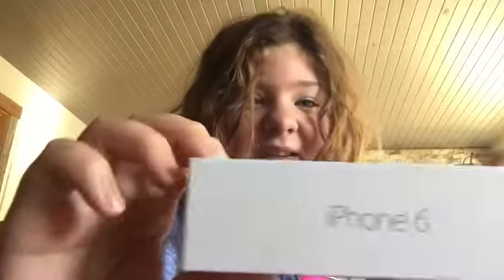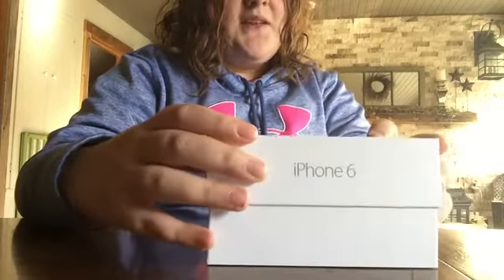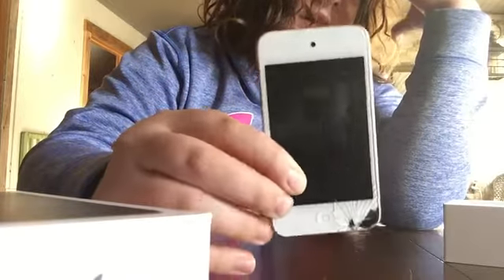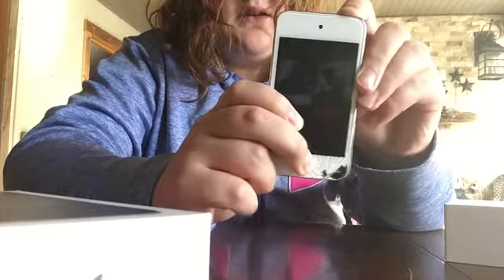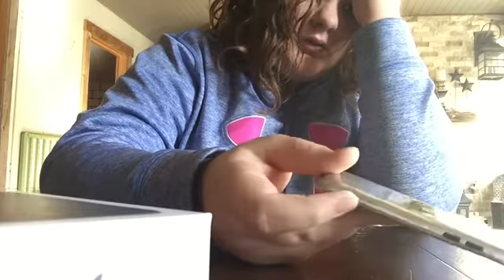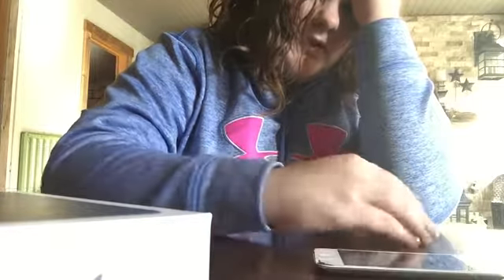EBay iPhone 6 scam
This kid order oo eBay do not order stuff on eBay